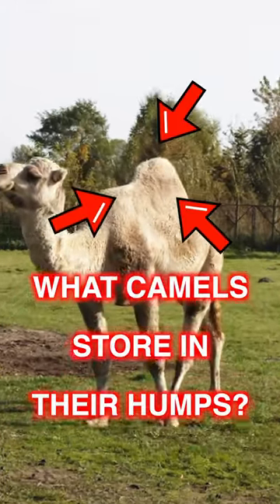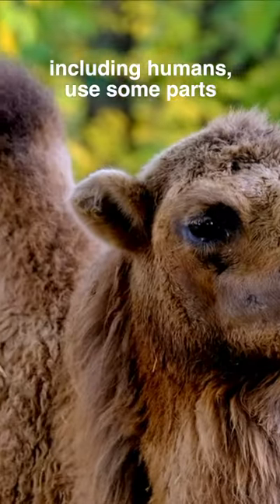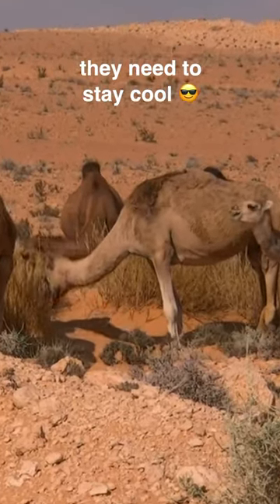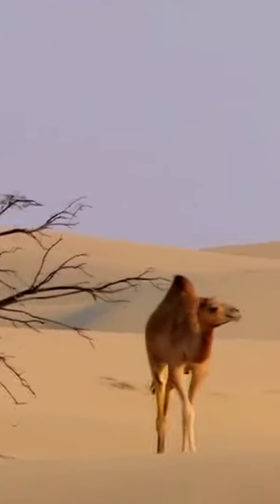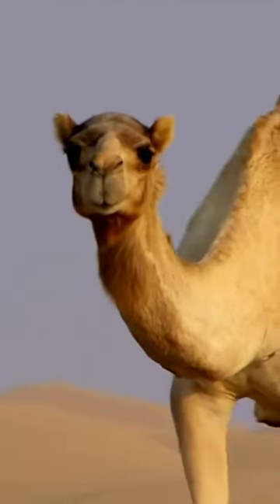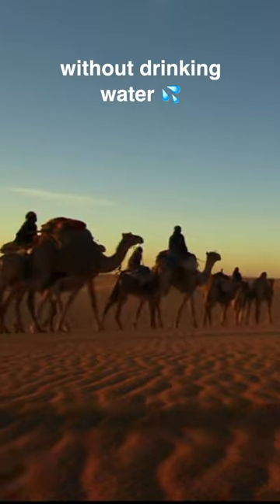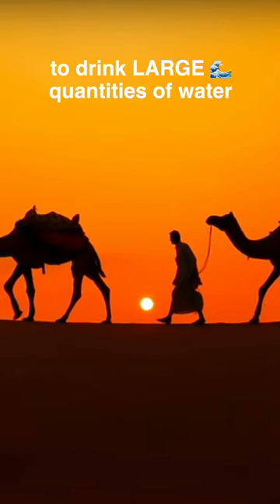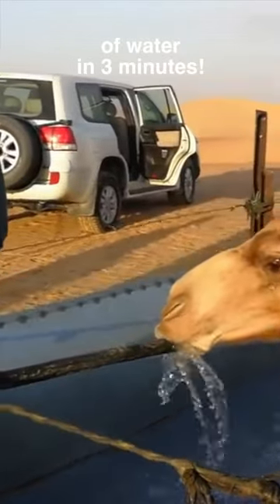What's INSIDE the camel's hump?🫠